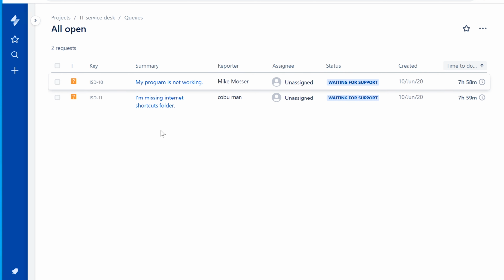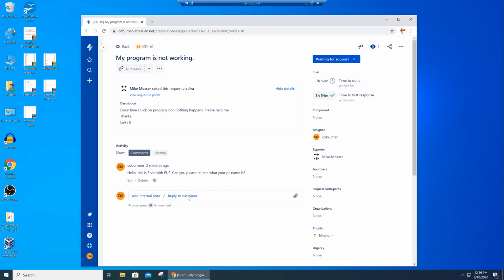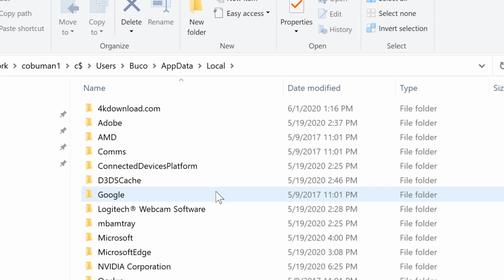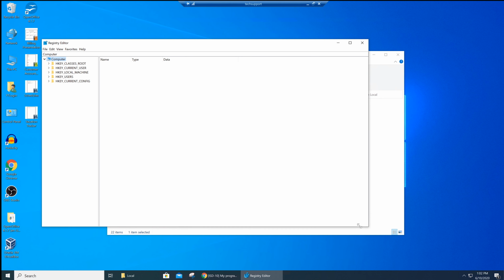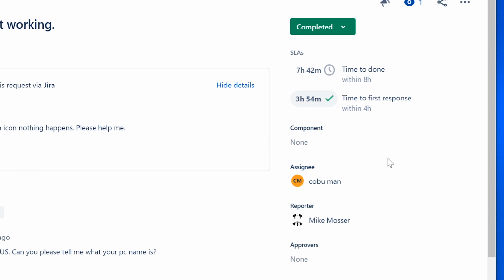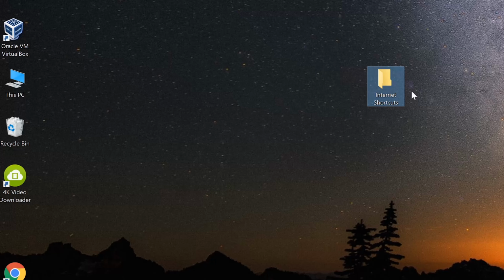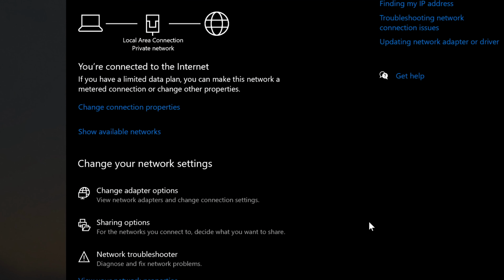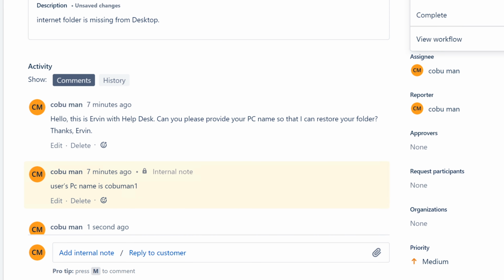Tech Support Courses NO RDP, No Problem! Practical Help Desk Tech Support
Free Tech Support Courses NO RDP, No Problem! Practical Help Desk Tech Support